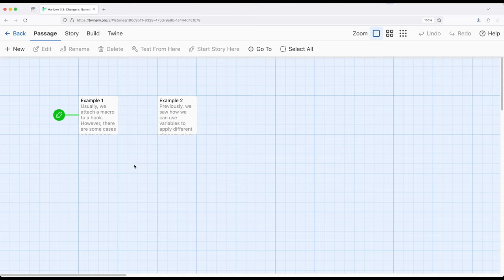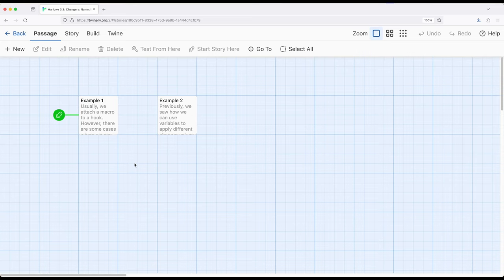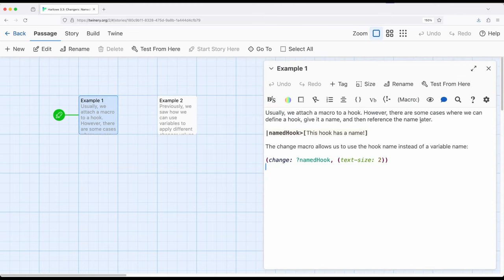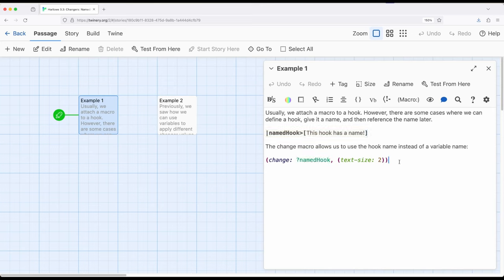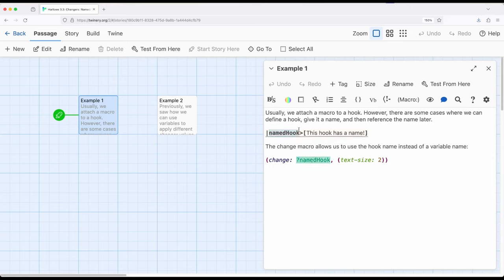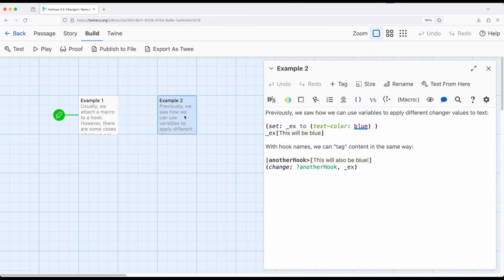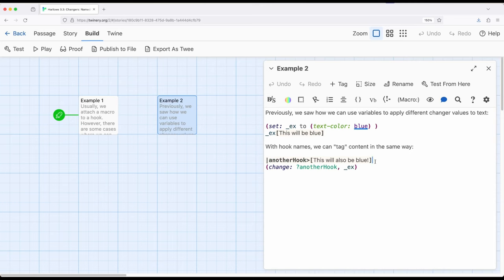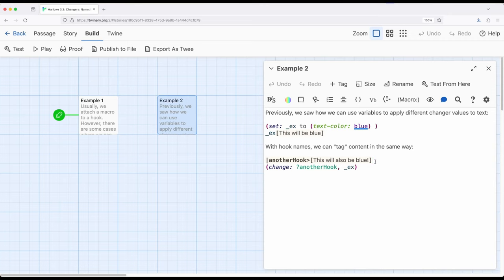Twine 2.8: Harlowe 3.3: Changers: Named Hooks and Change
This video reviews the concept of named hooks and the (change:) macro. Instead of using variables, hooks and nametags allows for "tagging" hooks and then using the (change:) macro later in a passage to "change" appearance through using macros producing changer values.